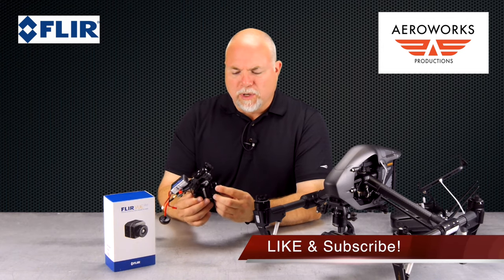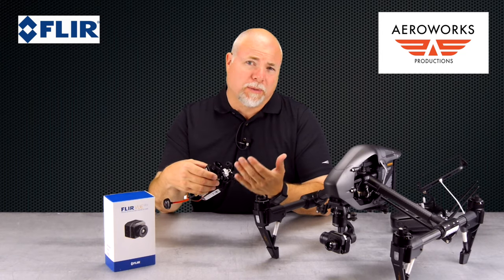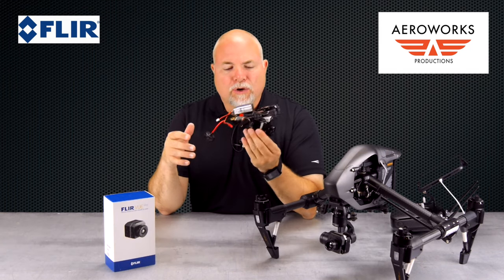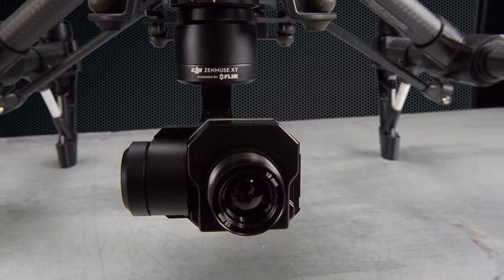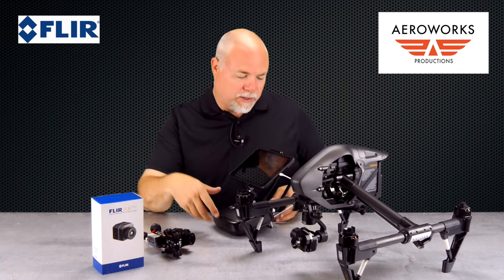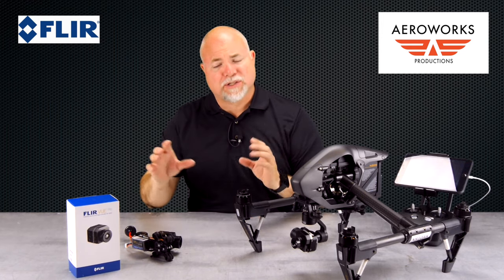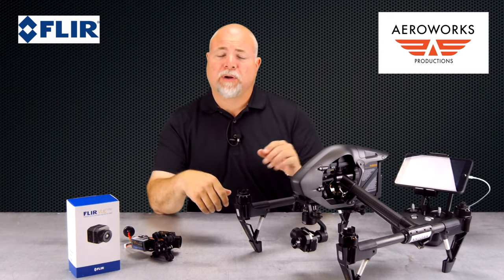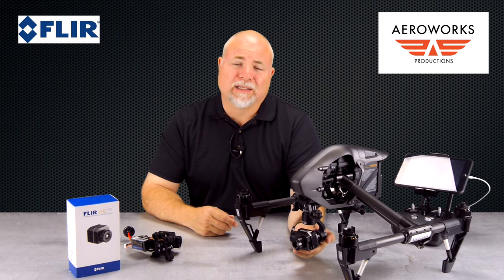Drone VLOG #8 | FLIR Vue & XT Thermal Sensors (2016)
discusses the latest FLIR sensor options for consumer UAS.